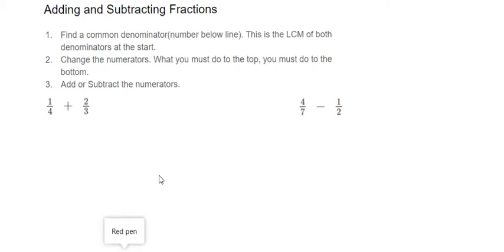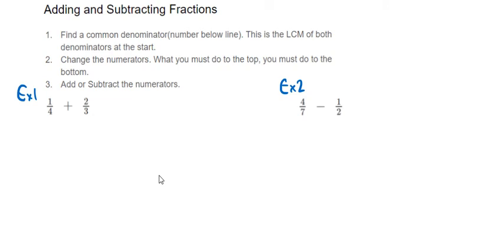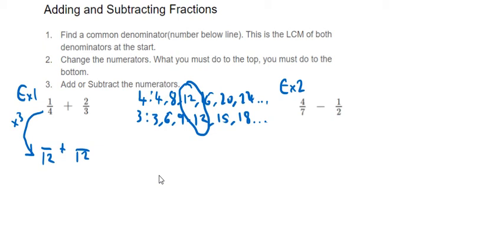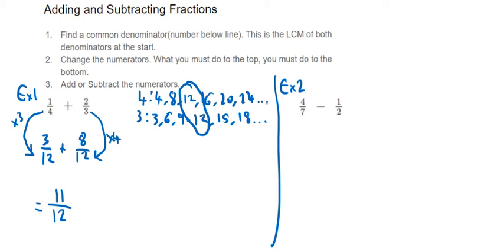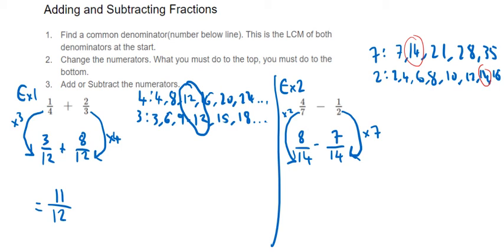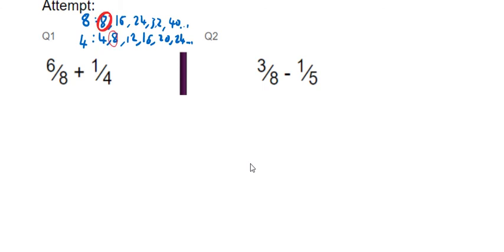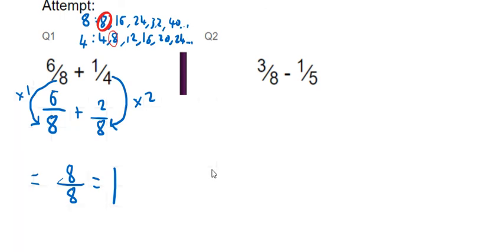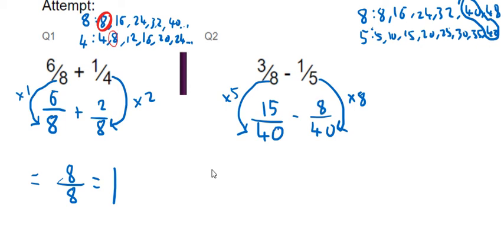Adding and Subtracting Fractions